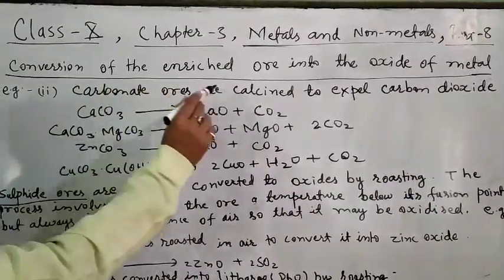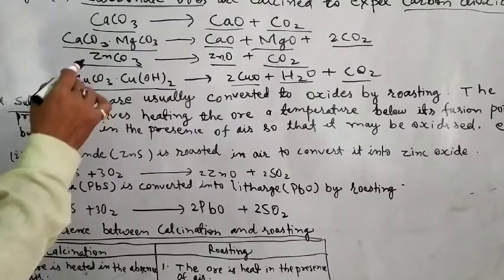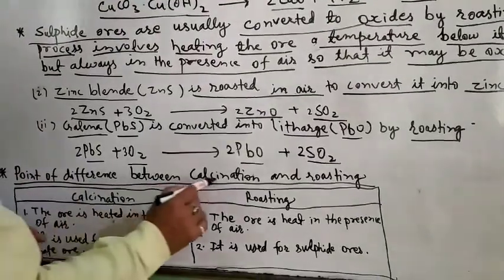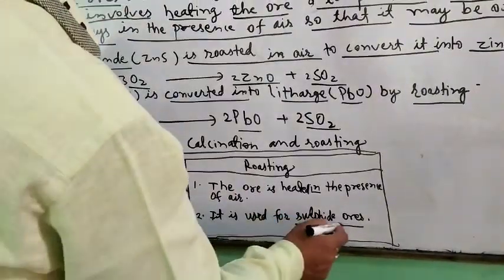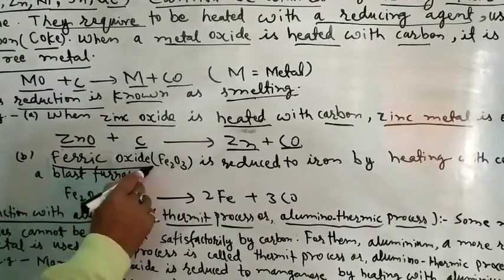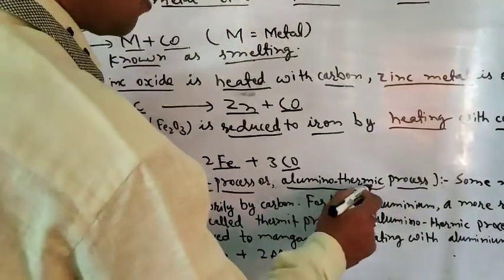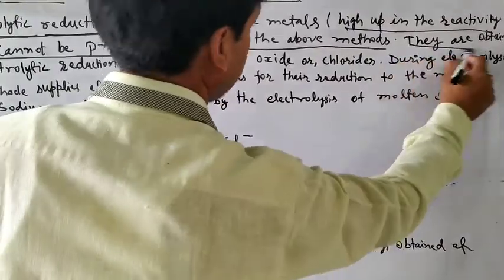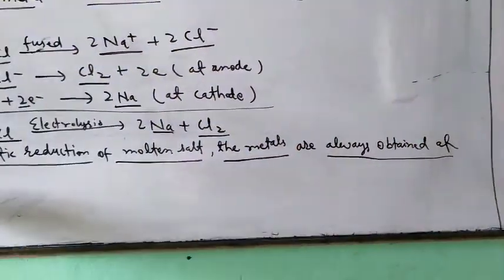Class 10 Chemistry Ch 3 Part 8